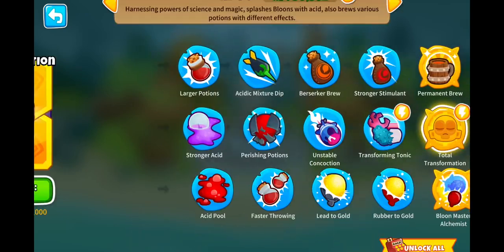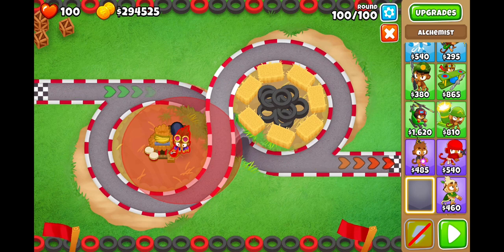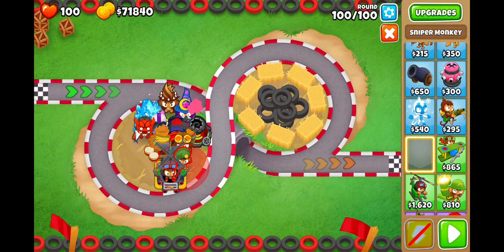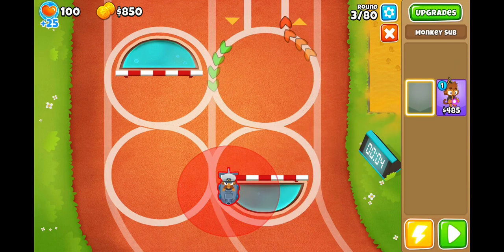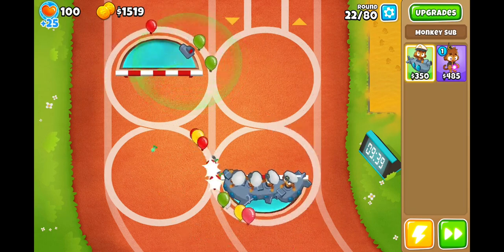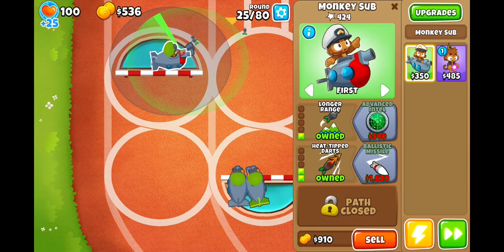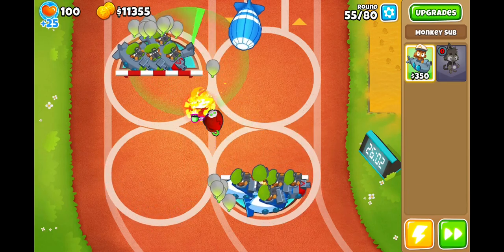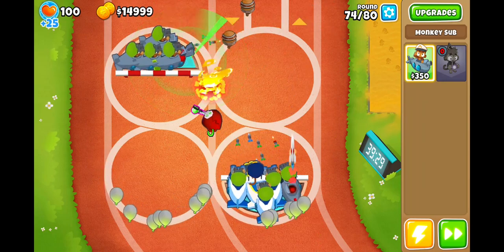NECROMANCER WAS THE KEY TO WIN!? | Bloons TD 6 #9